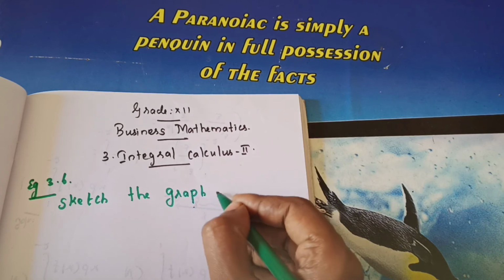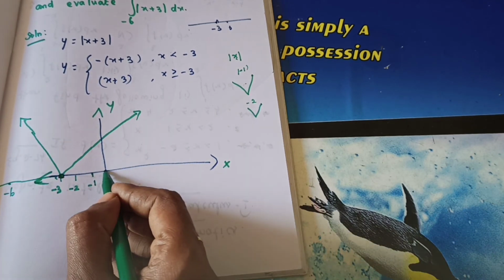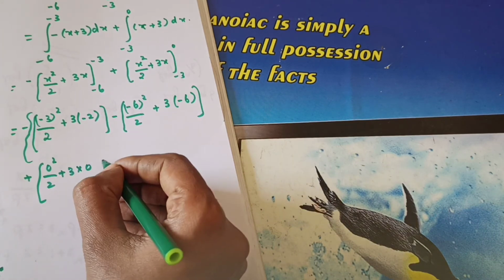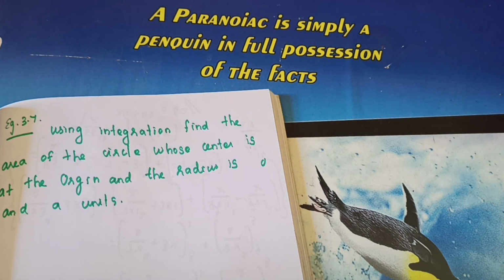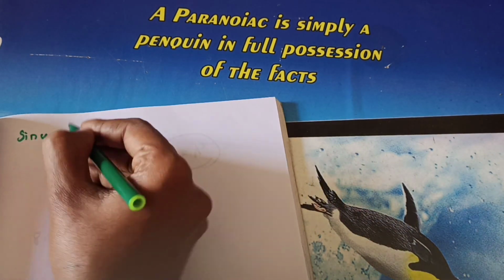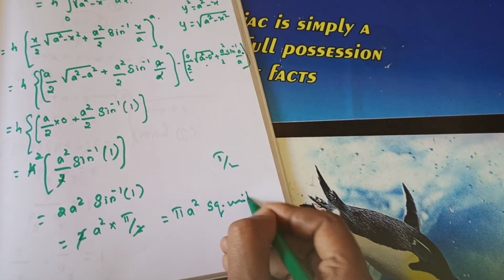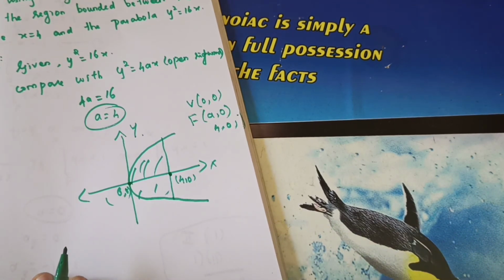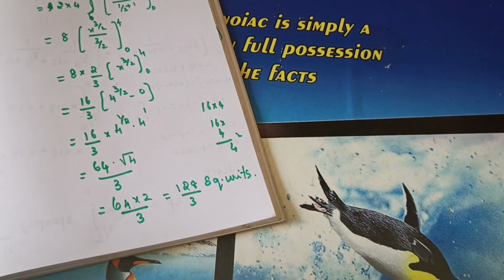GRADE 12 | BM | INTEGRAL CALCULUS | ON 31.10.2020 | 2 PM